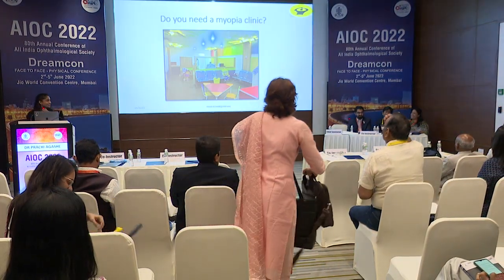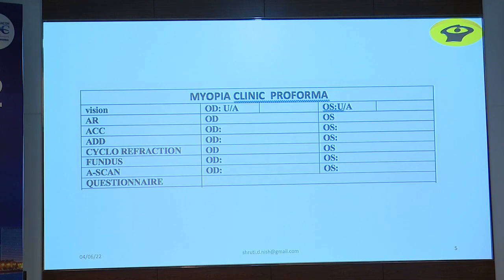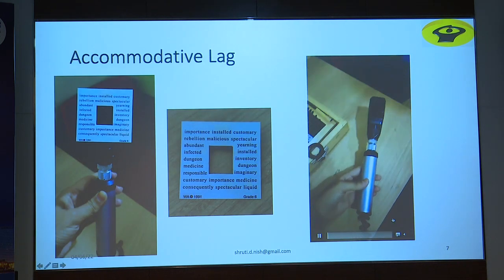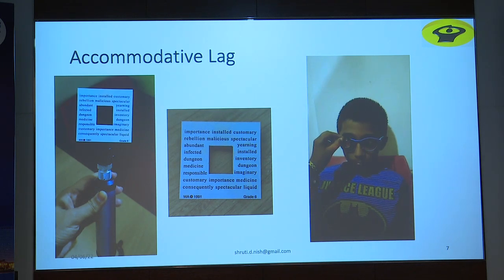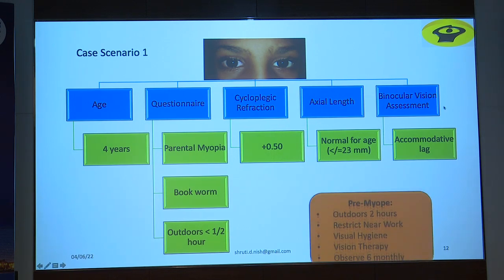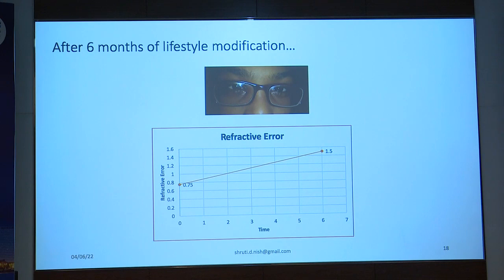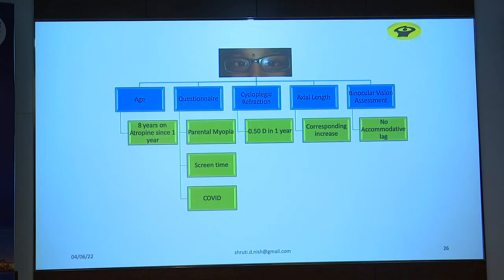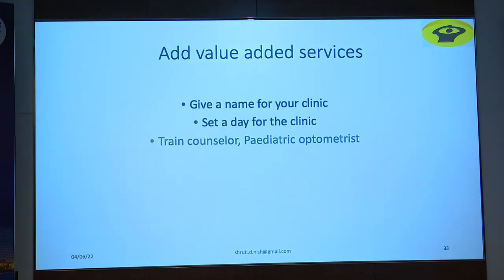AIOC2022 IC187 topic Dr SHRUTI DHEEP Establishing a Myopia Clinic in your practice